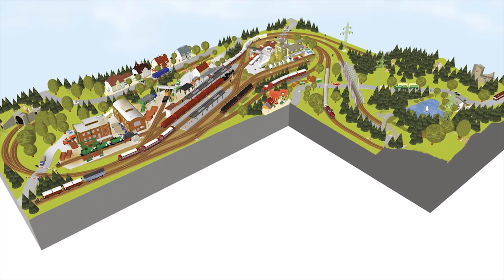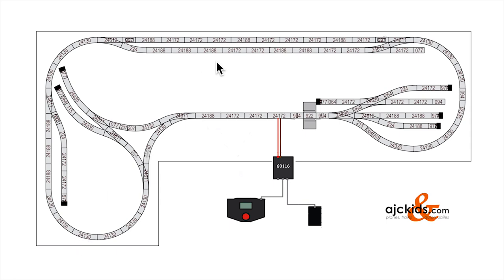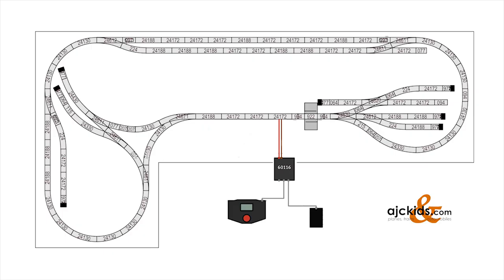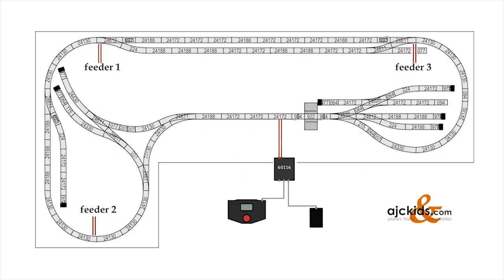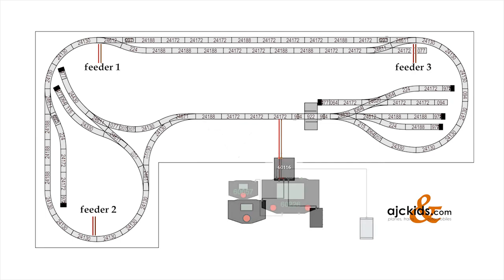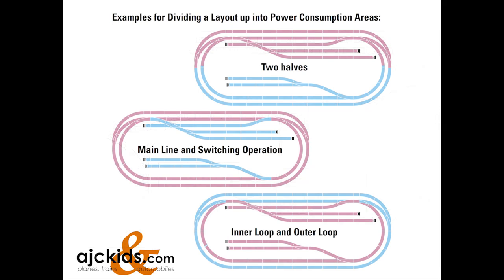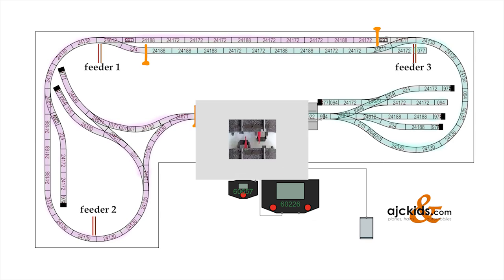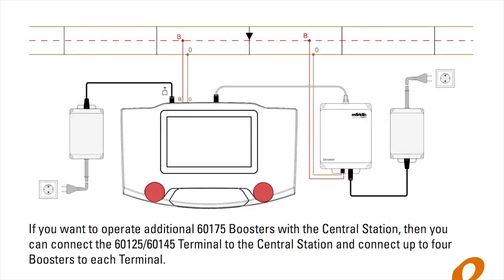Do I need a booster for my large Marklin Digital Layout?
Large layouts do not always need boosters.

The need for a booster is more dependent on the amount of power consumers on your layout, versus the output capacity of your controller.

Some of your power consumers are:
 -Moving locomotives (big drain)
 -Standing (parked) locomotives
 -Cars with interior lights
 -Turnout lights and bumper lights connected to track power.

We show the need for several power feeds on your large layout.

We show how to divide your layout into "power consumption areas".

This example shows the use of a Central Station CS3 (60226), but the application is identical using the CS3+ (60216), and also applies to older Control Stations.

Even though this video is using Marklin and Marklin 3-rail, the general rules apply to all layouts. Regular DCC layouts can suffer of a higher power loss along the track connections than the double connector system of Marklin C-track, and the use of extra feeder wires will be very useful.